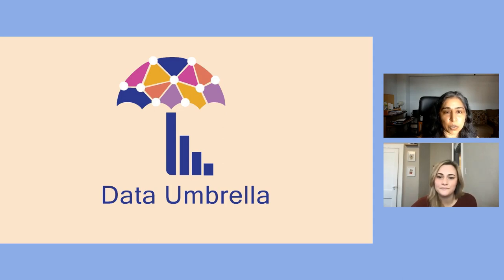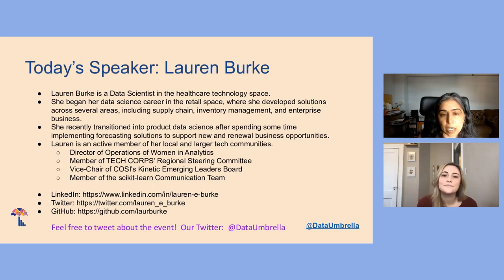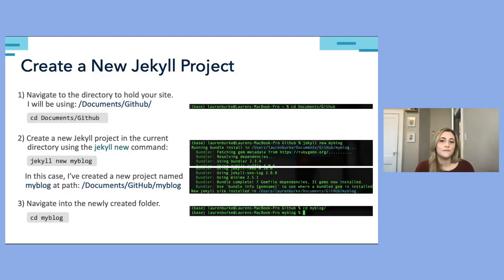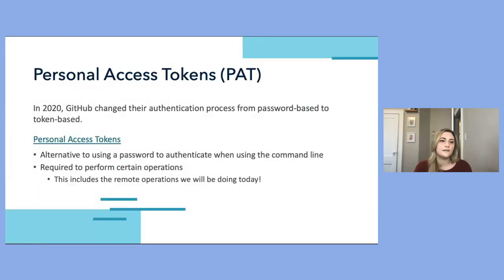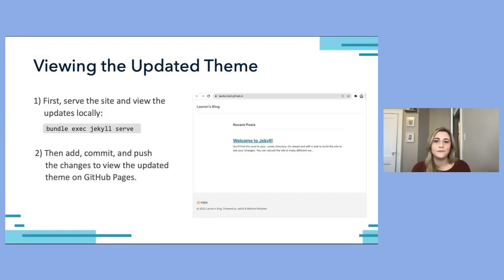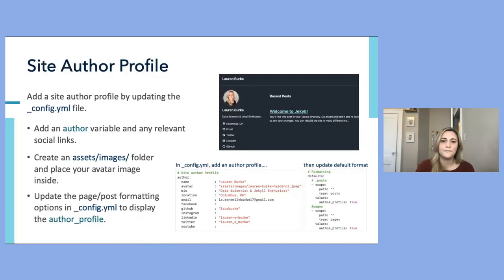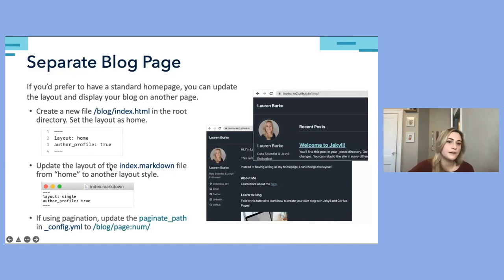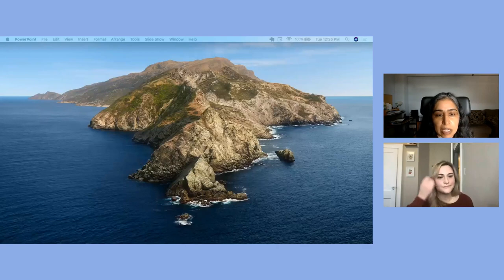[49] Create a Free Data Blog with Jekyll & GitHub Pages (Lauren Burke)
## Upcoming Events

Lauren Burke: A Tutorial on Setting up a Personal Website with Jekyll & GitHub Pages

## Outline
- Section 1: Jekyll / GitHub Pages Background
- Section 2: Creating Your Site
- Section 3: Hosting on GitHub Pages
- Section 4: Customization Options

## Agenda
00:00:00 -- Data Umbrella Introduction by Reshama --
00:03:50 Reshama introduces Lauren
00:05:15 -- Jekyll blog Presentation by Lauren --
00:05:48 Intro & Agenda
00:06:12 * Section 1: Background
00:06:15 Why create a personal website/blog?
00:07:24 What are Jekyll & GitHub Pages?
00:08:05 Why use Jekyll / GitHub Pages?
00:08:50 * Section 2: Creating Your Site
00:08:53 Prerequisites
00:09:30 Install Jekyll
00:10:05 Create a New Jekyll Project
00:10:45 Run your site locally
00:11:16 What's inside the project?
00:12:44 Updating Site Configuration
00:13:32 * Section 3: Hosting on GitHub Pages
00:13:39 Initialize the Repository
00:14:15 Add the GitHub Pages Gem
00:14:48 Personal Access Tokens (PAT)
00:16:16 Push to GitHub
00:18:05 * Section 4: Customization Options
00:18:13 1. Theme
00:21:04 2. Posts & Pages
00:28:46 3. Blog Settings
00:32:33 4. Other Customizations
00:34:46 -- Q & A --

## Event

Jekyll is a static site generator that can be used to create a custom website simply, efficiently, and for free of charge. In this session, you will learn to set up a Jekyll-based website and blog, install a basic theme, add customizations, and host it via GitHub Pages.

## Speaker

Lauren Burke is a Data Scientist in the healthcare technology space. She began her data science career in the retail space, where she developed solutions across several areas, including supply chain, inventory management, and enterprise business. She recently transitioned into product data science after spending some time implementing forecasting solutions to support new and renewal business opportunities. Lauren is an active member of her local and larger tech communities. She is the Director of Operations of Women in Analytics, a member of TECH CORPS' Regional Steering Committee, Vice-Chair of COSI's Kinetic Emerging Leaders Board, and a member of the scikit-learn Communication Team.